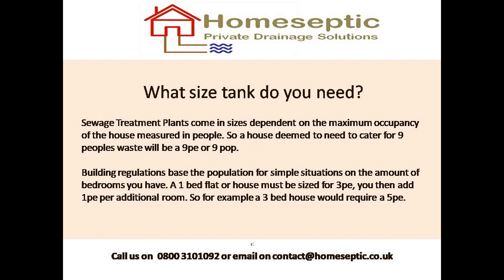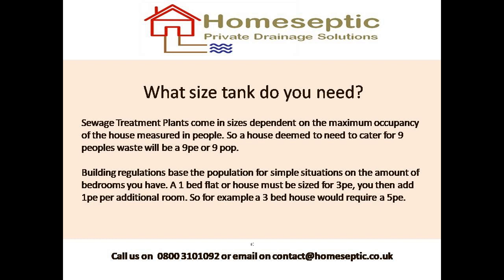Choosing a sewage treatment plant part 2